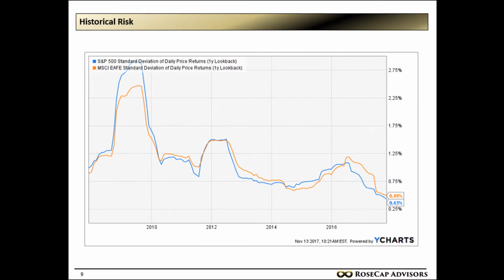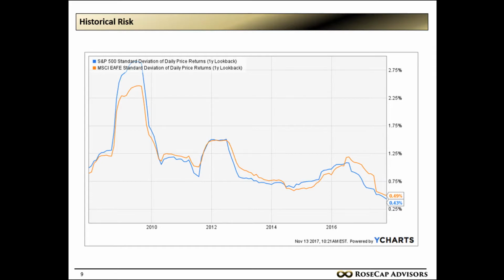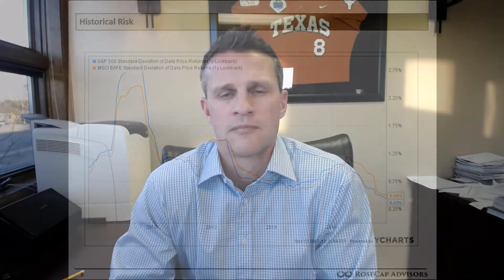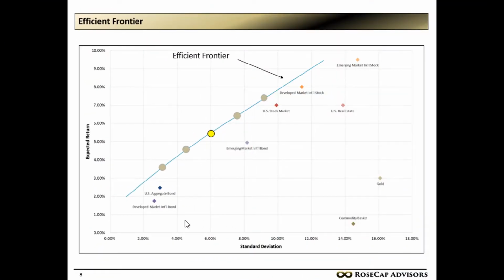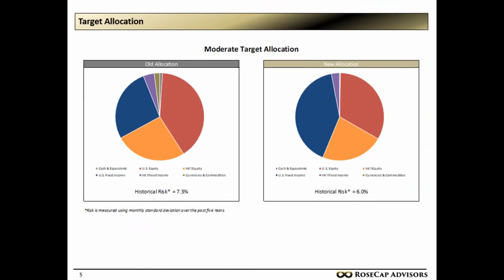Portfolio De-Risking Video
This video describes RoseCap's process for keeping the appropriate amount of risk in our target portfolios.